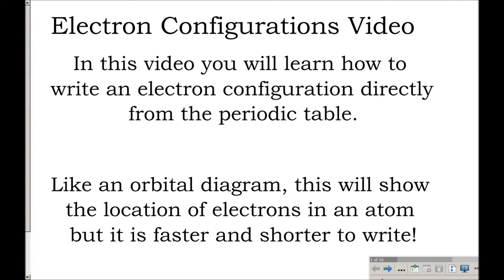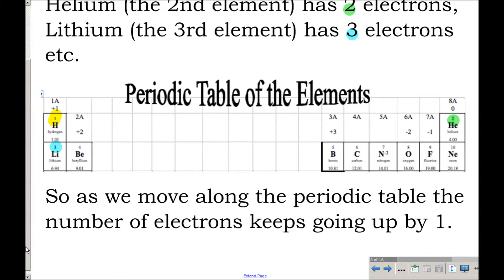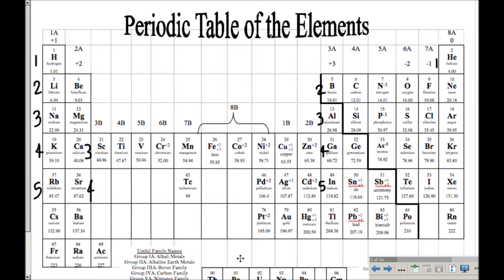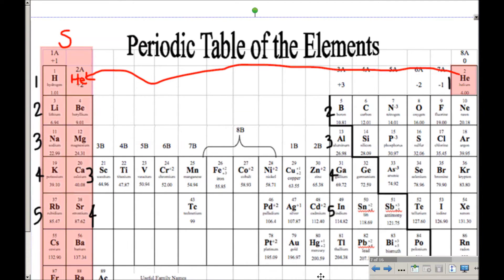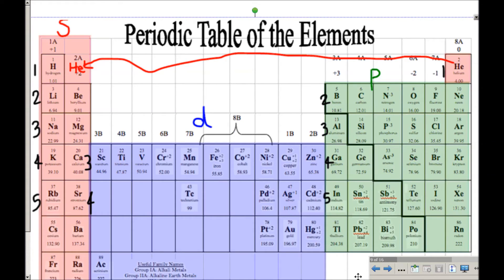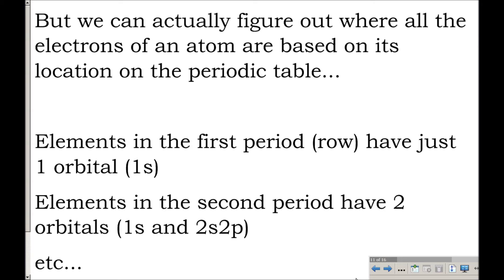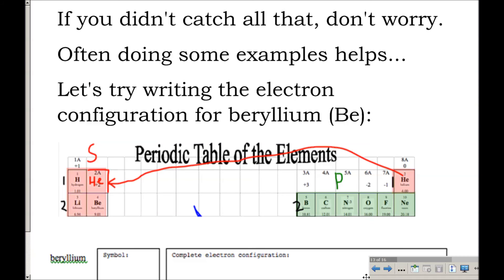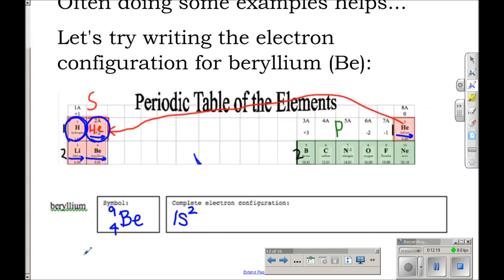Electron Configuration Video PART 1